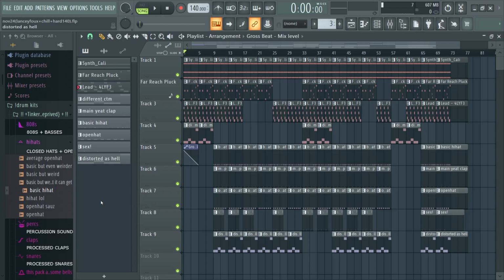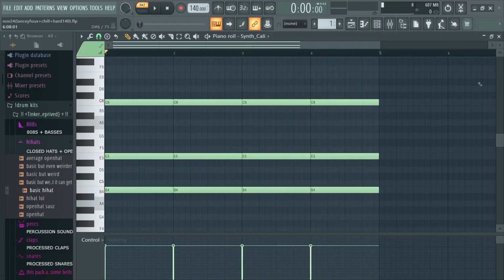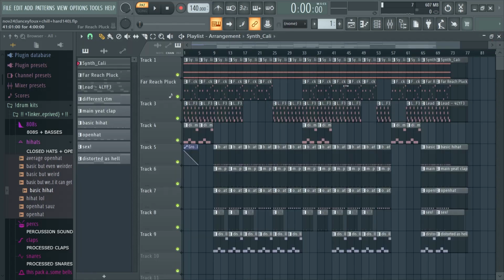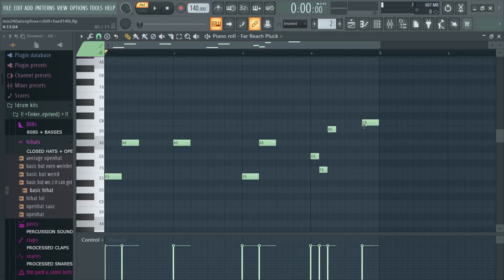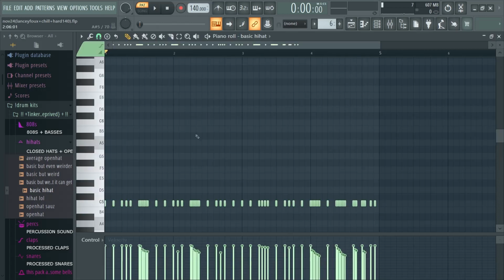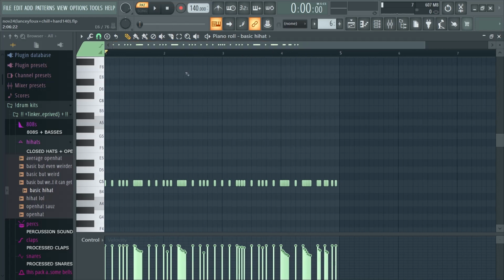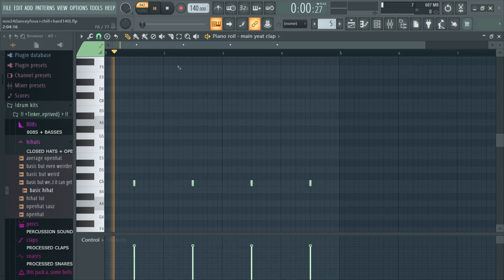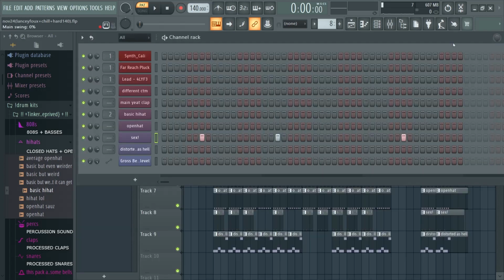How to make AMBIENT RAGE beats for LANCEY FOUX | FL Studio 20 Tutorial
in this video i make a chill ambient beat that still slaps with hard drums. i talk about sound selection, melodies, drums and arrangement!!

discord ~ snomed (1631 is the code)

0:00 beat preview
0:13 intro
0:27 1st melo+sound selection
1:40 2nd melo
2:19 3rd melo
3:00 1st 808
3:38 2nd 808
4:12 hihats
4:45 clap
4:58 open hat
5:09 snare
5:29 arrangement
5:47 subscribe!